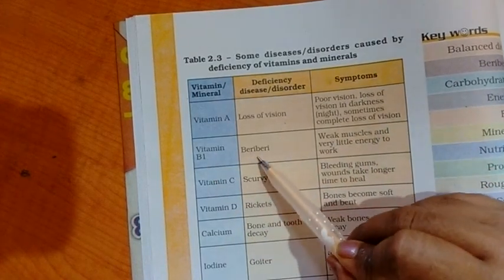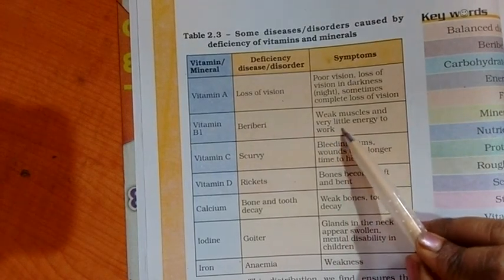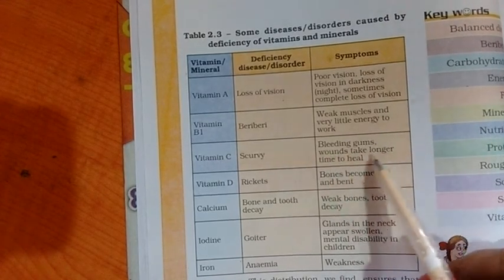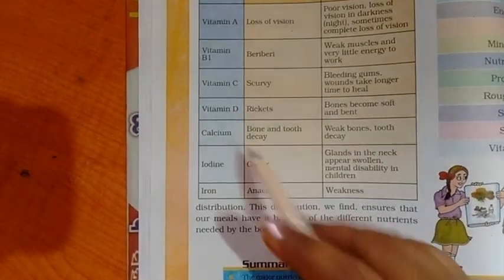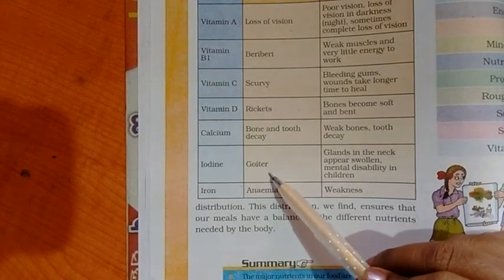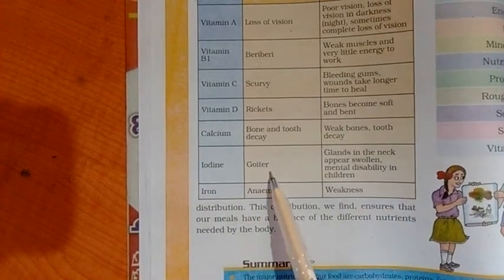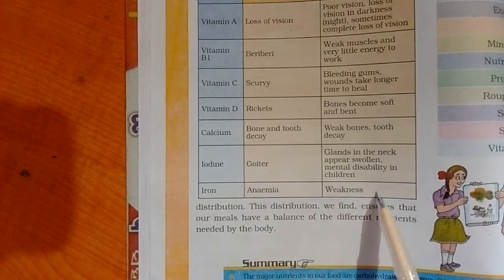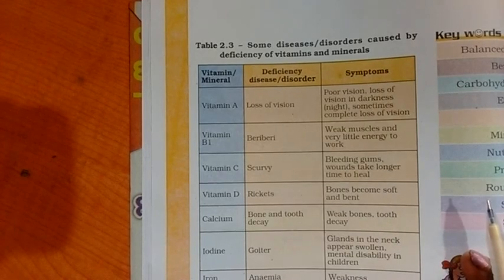science class6 ncert chapter 2 components of food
Science class 6 ncert chapter 2 components of food